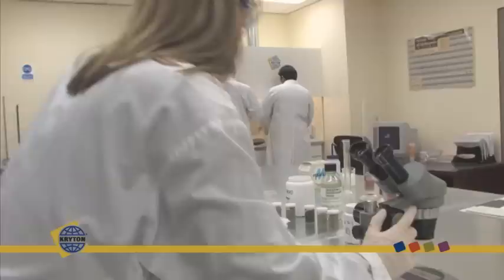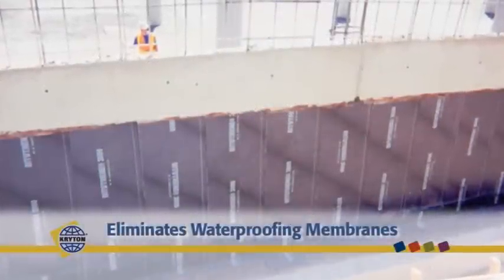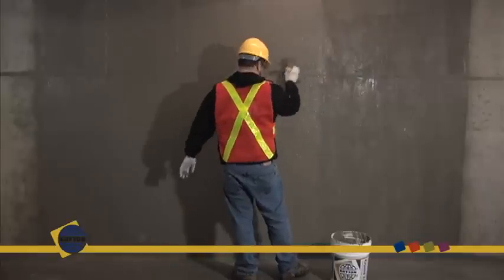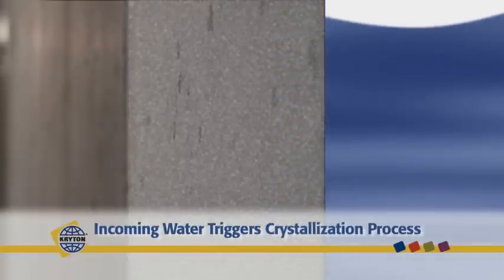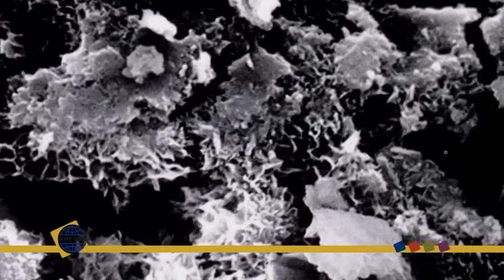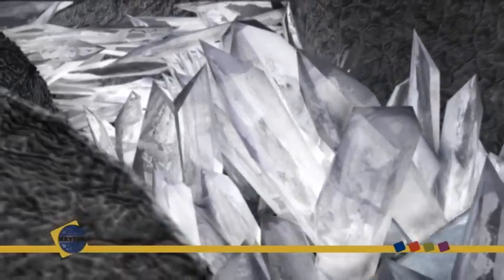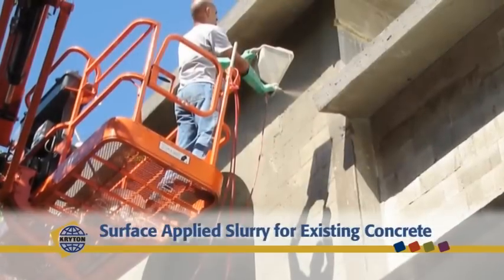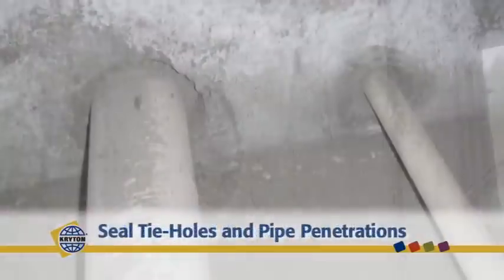Concrete Waterproofing with Krystol® technology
Go inside the concrete... and experience how Kryton's crystalline technology creates reliable, watertight concrete structures. Whether it's new construction, upgrading an existing structure or repairing leaks, Krystol concrete waterproofing systems will help you build quality, reliability and cost-effectiveness into the concrete.